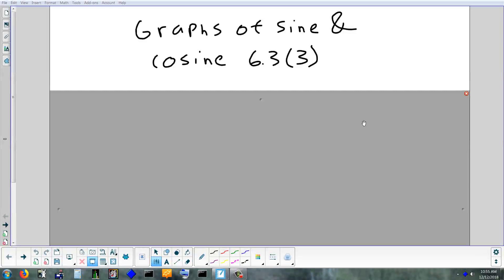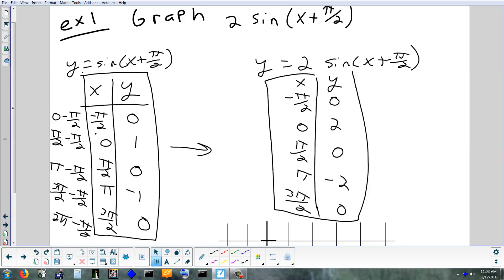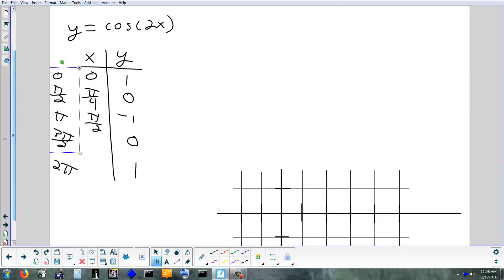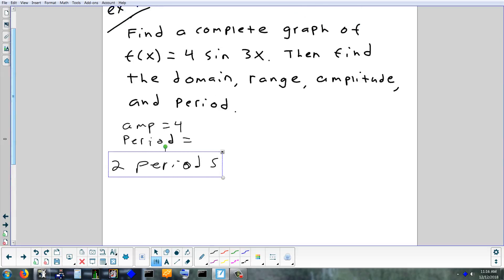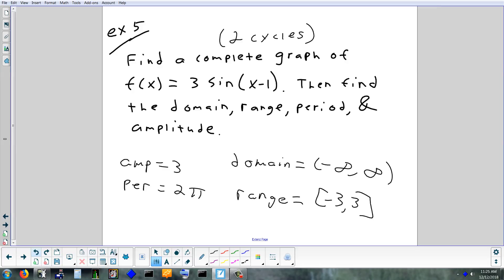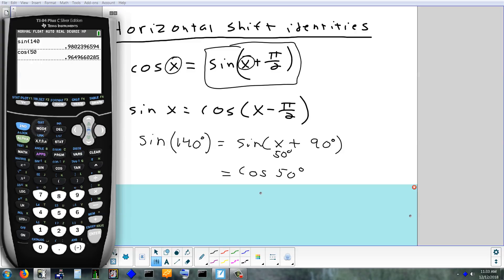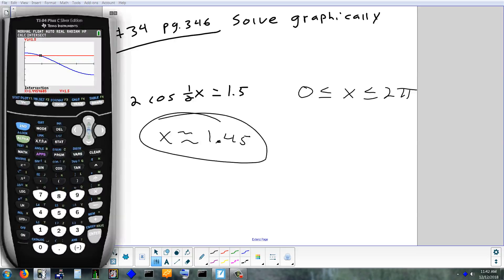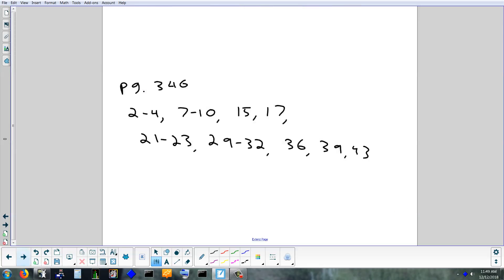6.3(3) Transformations of Sine & Cosine 12-12-18